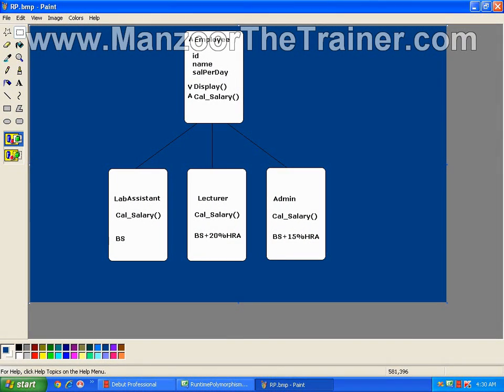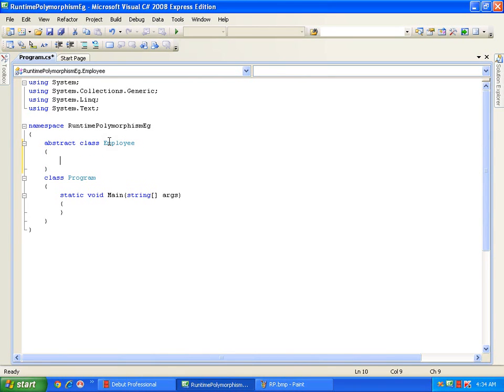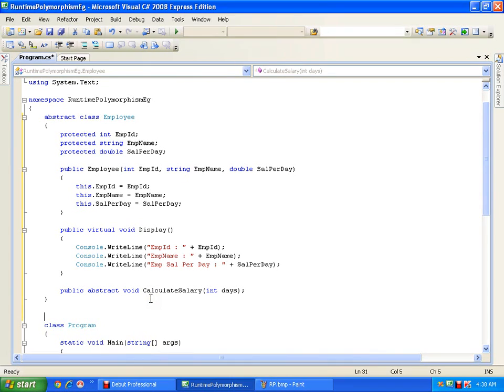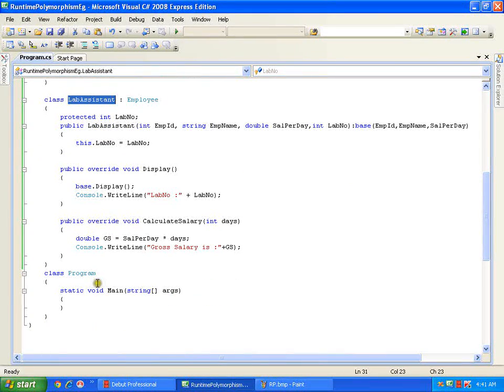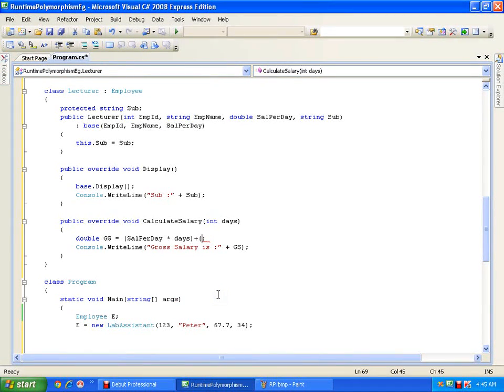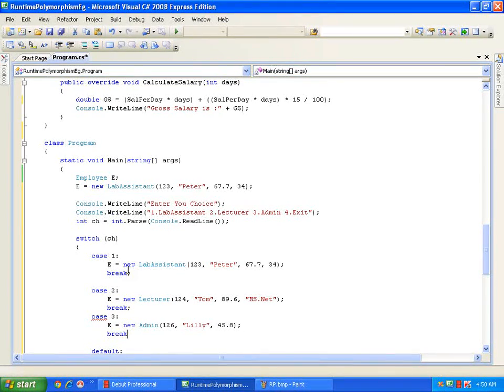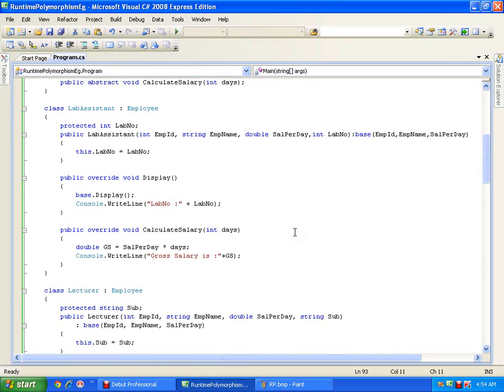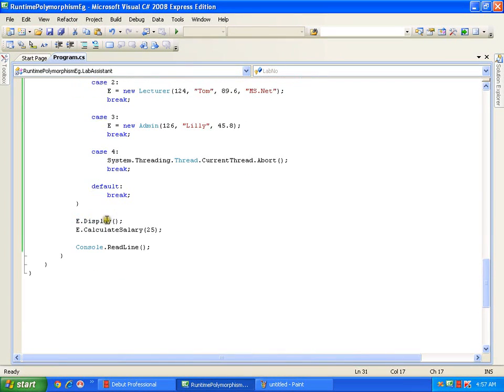C# programming(RuntimePolymorphism at RealTime Implementation) Part - (26 of 32)